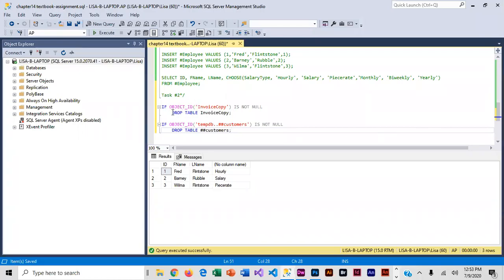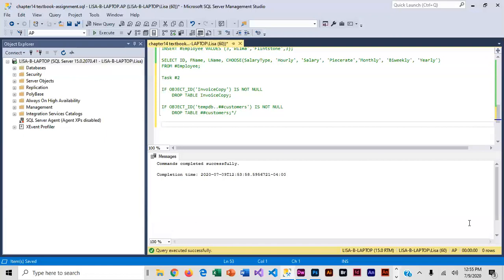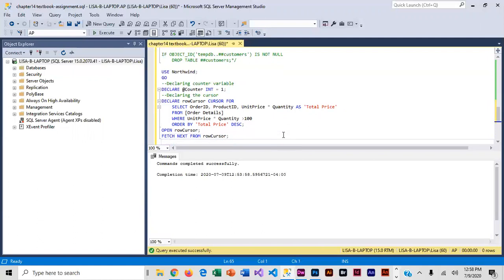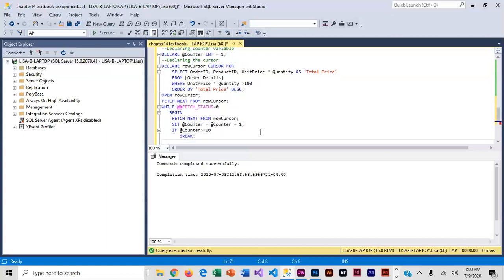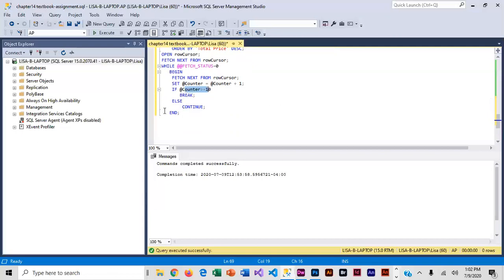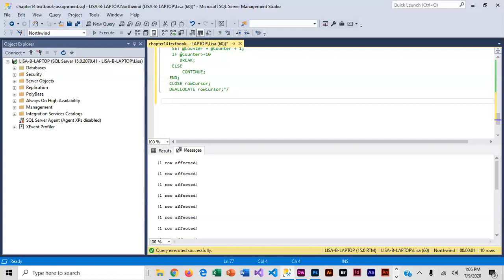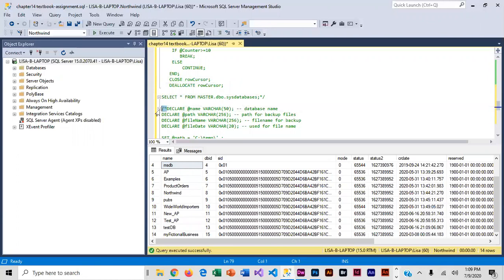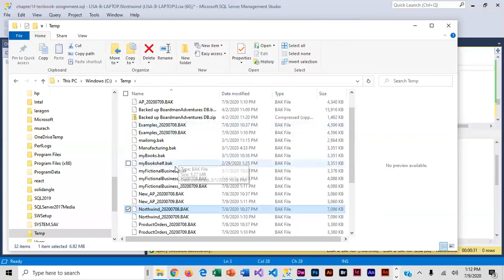task2 sql using selection and repetition